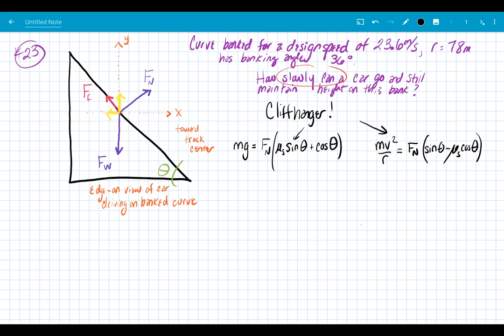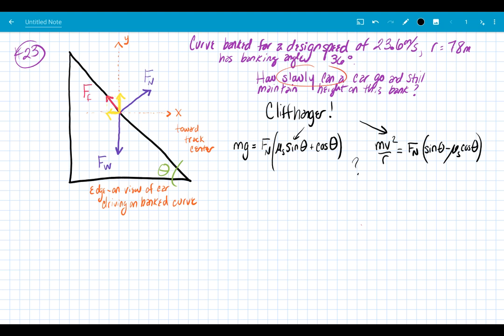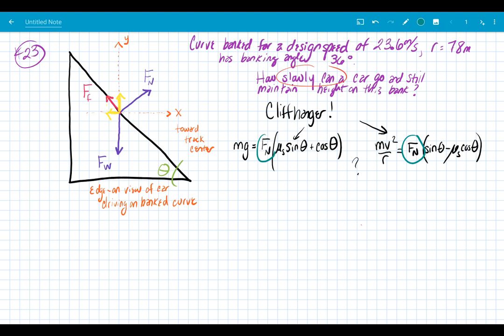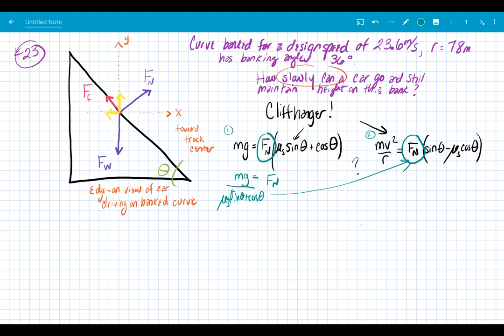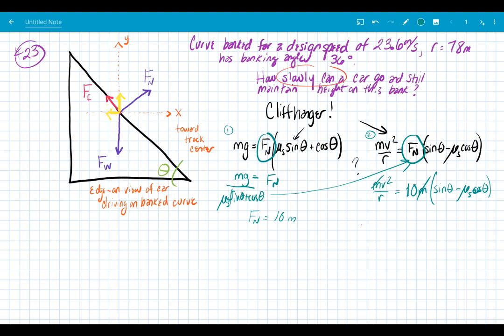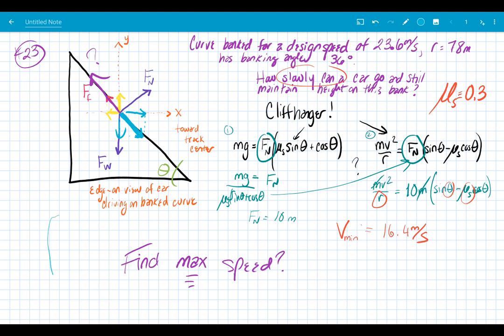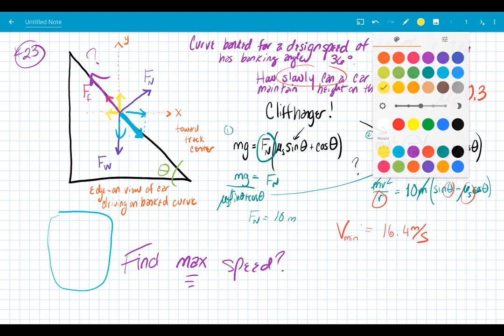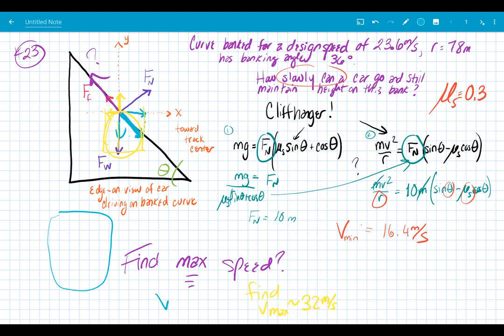Problem 23 part 2 min speed and question